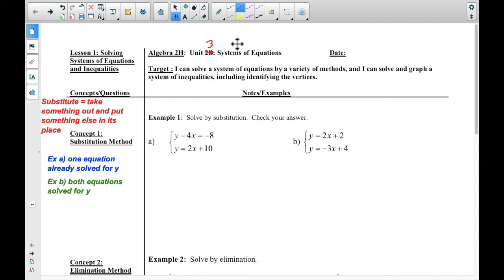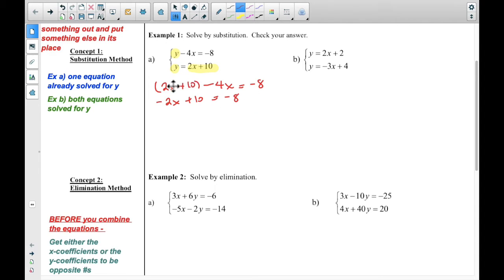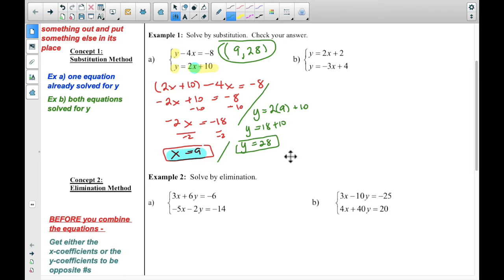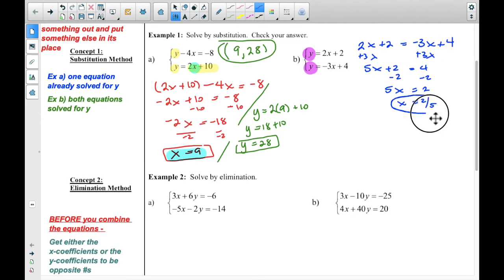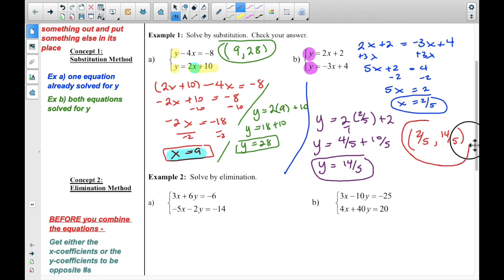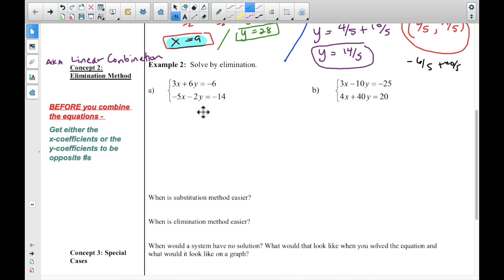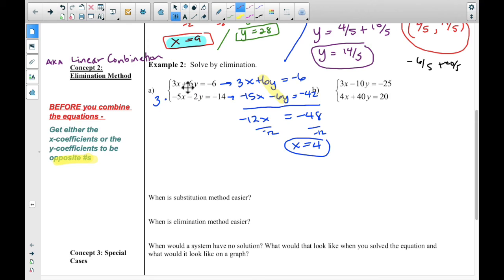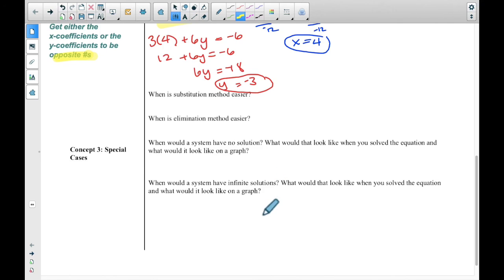3 1A Systems